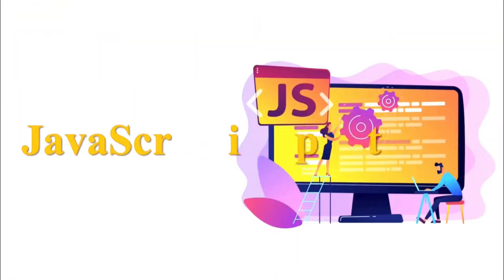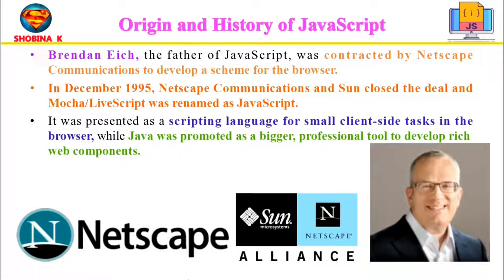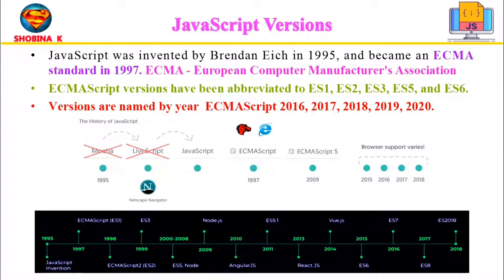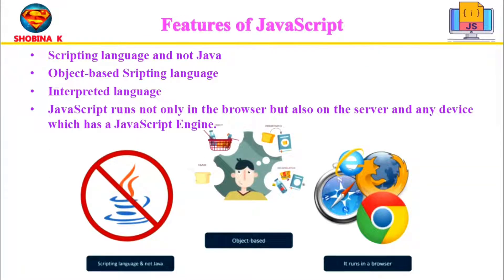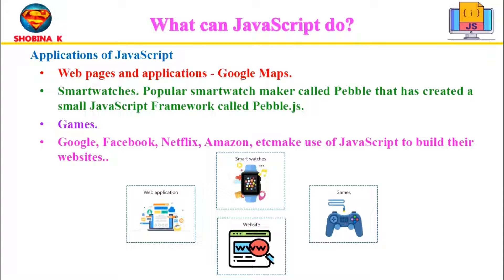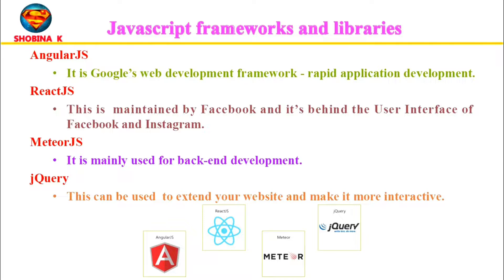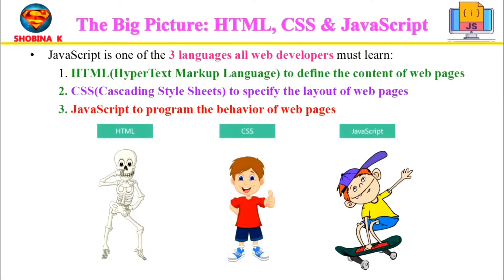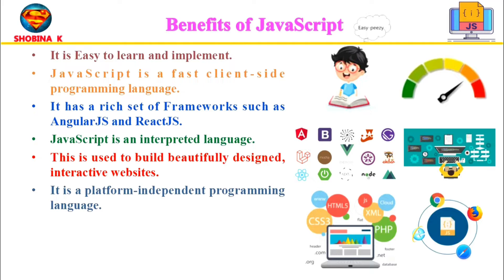CCS375|IT3401|CS8651|IT8501.Introduction to JS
CS8651 Internet Programming.Introduction to JavaScript.IT8501 Web Technology.
shobina k
web technology
internet programming
cs8651 internet programming
it8501 web technology
cs8651 notes
cs8651 unit 1
cs8651 ip
cs8651 theory
Javascript
javascript basics
Internet programming unit 2
web technology aktu
web technology tutorial
introduction to web technology
Web technology
html
It web technology unit 2
ex 4a-cs8661 iplab-to invoke servlets from html
html5